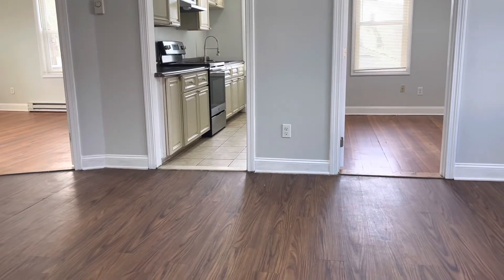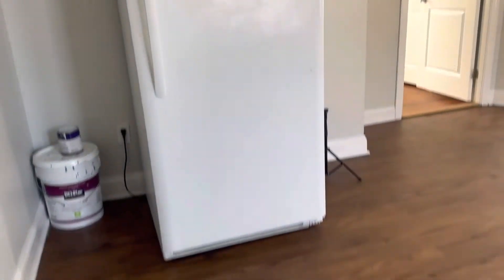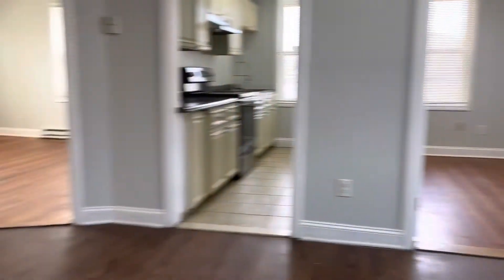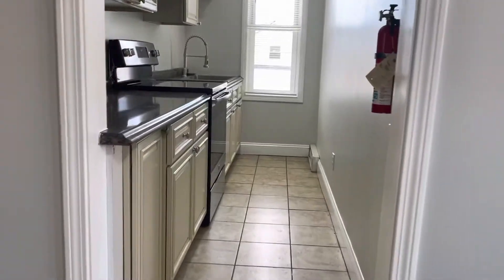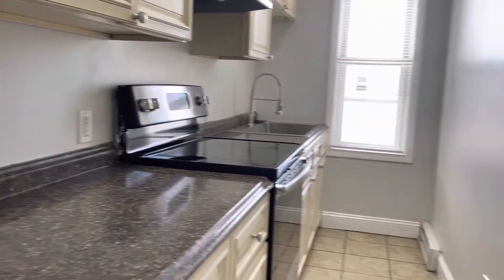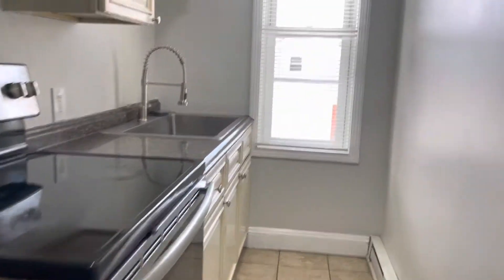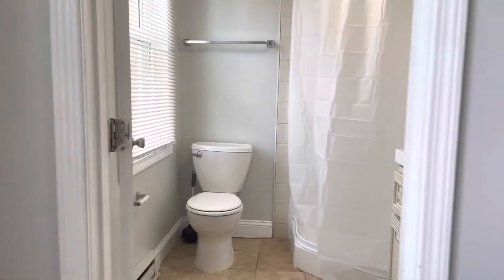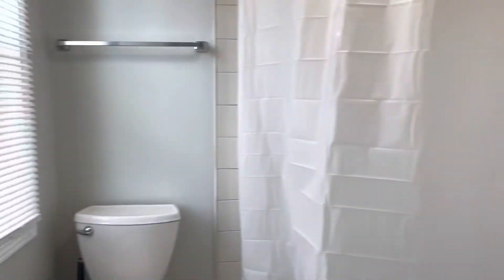590 Charles Street Unit 6 Providence, RI 02904- Blackstone Group Leasing & Management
Two Bedroom Apartment For Rent in Providence!
-$1250 per month
-Second Floor
-Newly Renovated
-Spacious bedrooms
-Newer flooring
-High ceilings
-Big windows for plenty of natural light
-Large dining area
-Living room
-Galley kitchen with stove, refrigerator, and countertops
-Tenant pays gas and electric

PLEASE NOTE: We require each adult to apply and get approved before scheduling showings. Once approved, a member from our staff will reach out to schedule a showing before signing a lease.